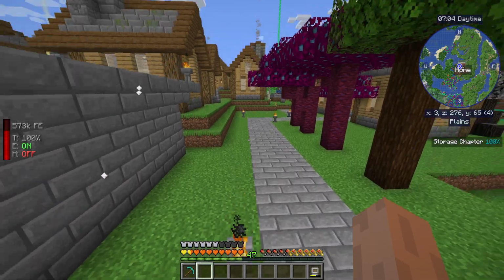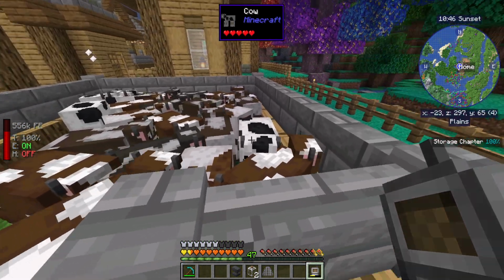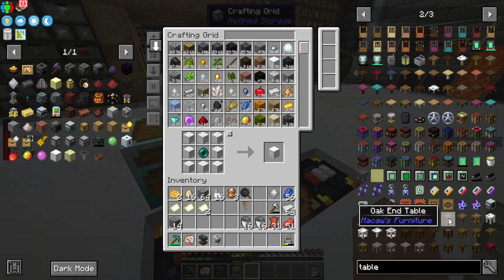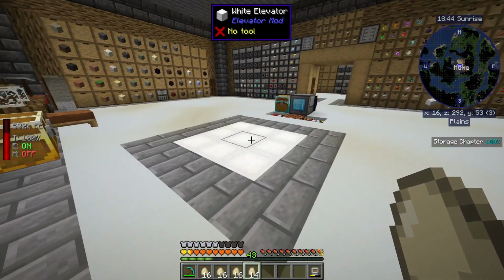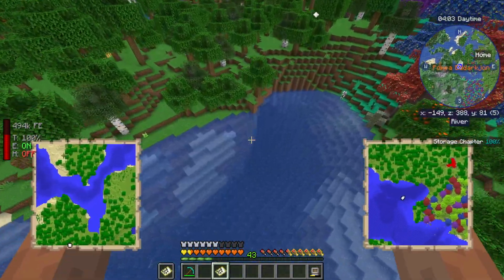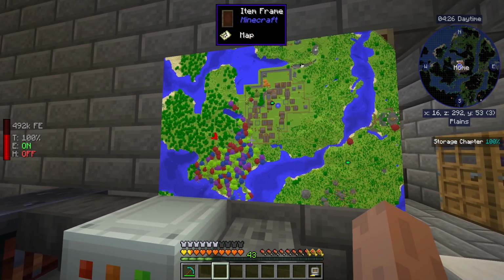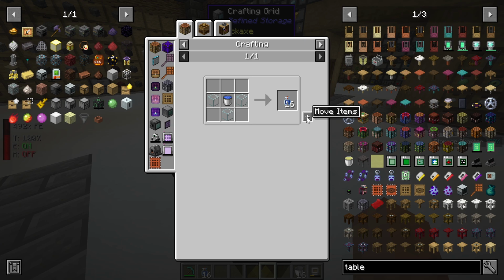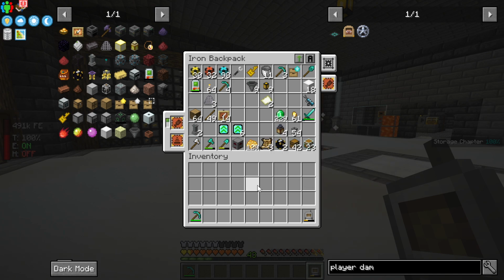All The Mods 8 Ep 10 - Massive Base - Minecraft 1.19.2 - 2023 ATM8 Lets Play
In Episode 10 we tour the base, make 2 Cow in a Jar, begin a large Wall Map and more.

An All The Mods 8 ATM8, Minecraft Let's Play Series. The plan is to dive deep into many of the mods in the pack and knock out all or a lot of the official quests in 2023.

00:00 Intro - All The Mods 8 - Minecraft 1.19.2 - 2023 ATM8 Lets Play